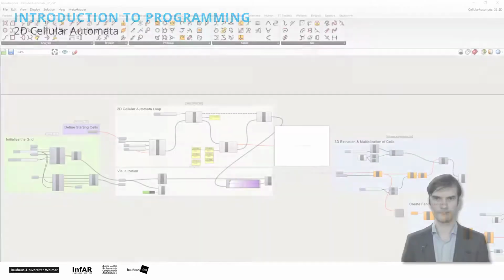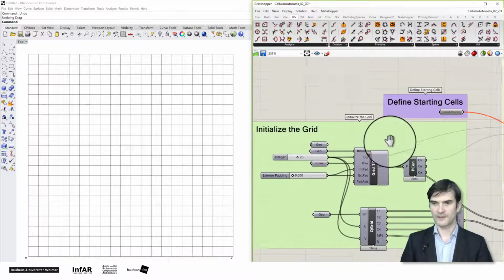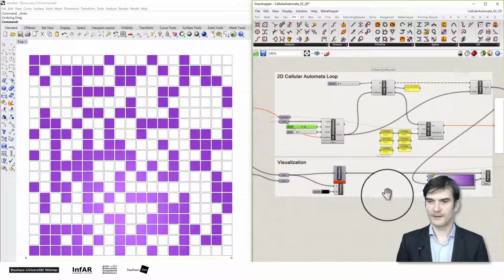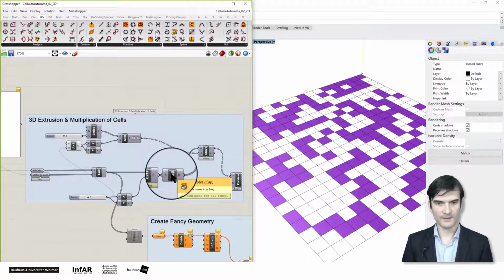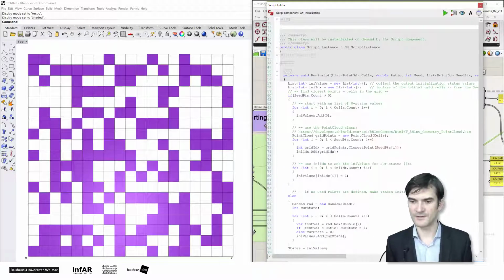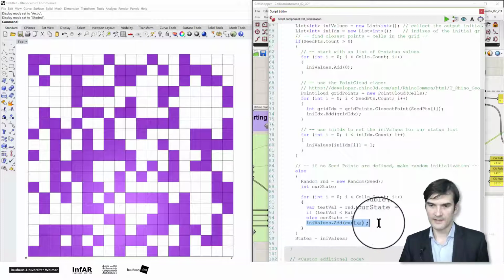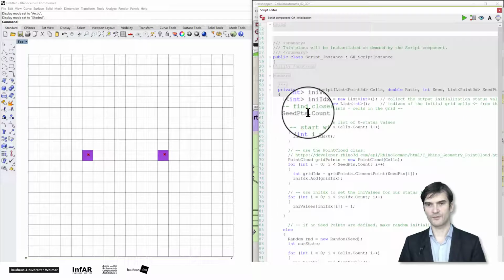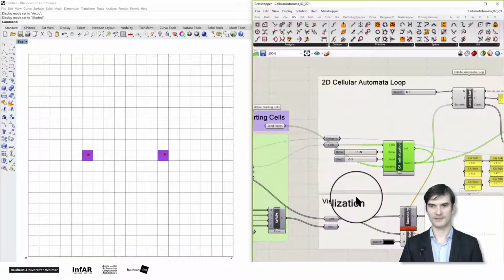ICS 11 2D Cellular Automata - Part 1